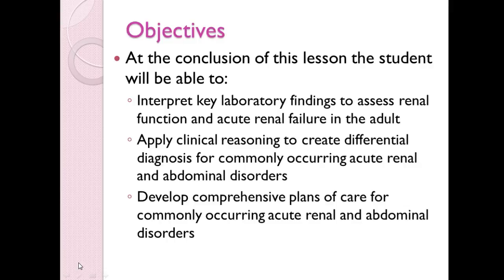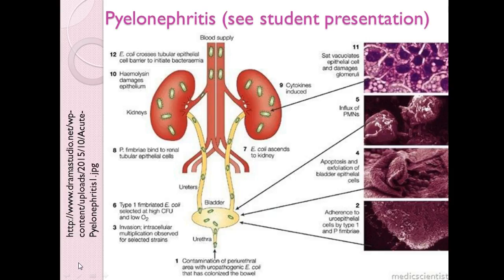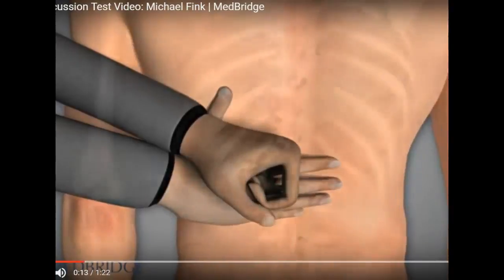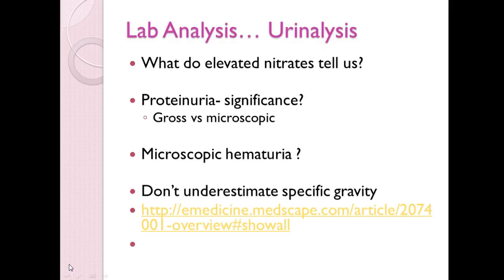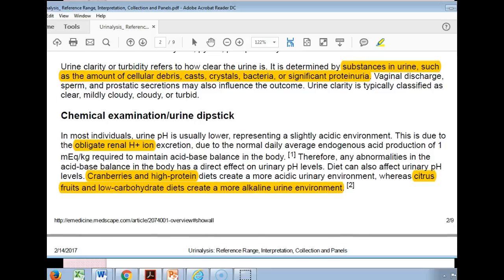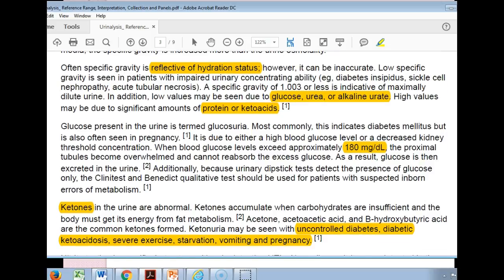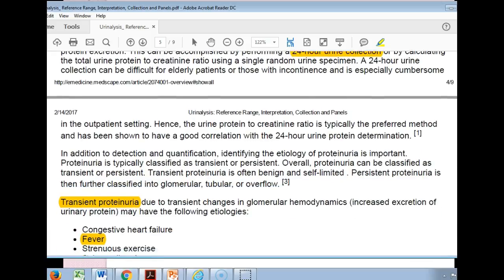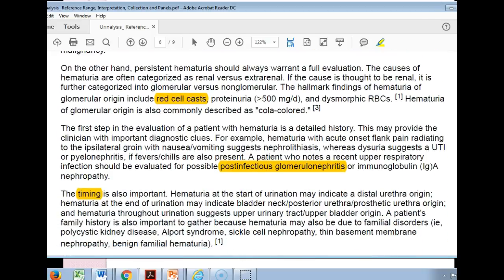Lesson 5 VOPP part I